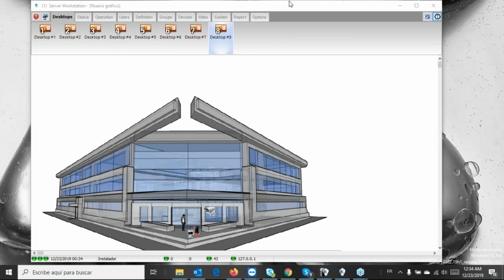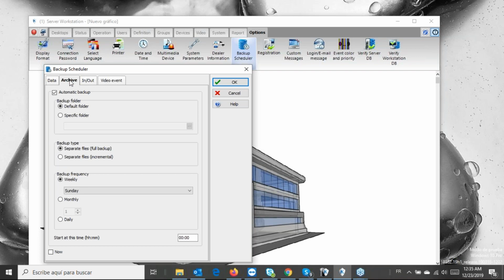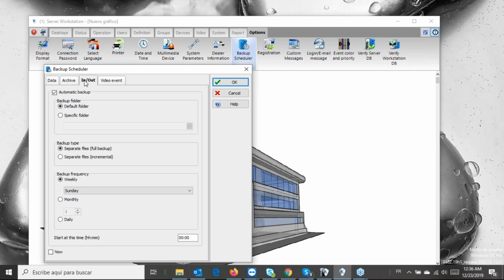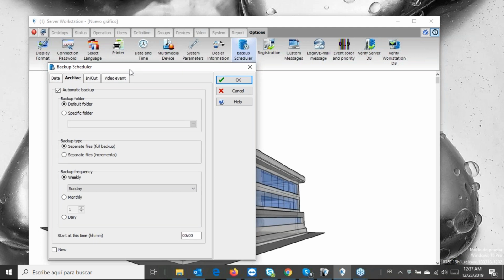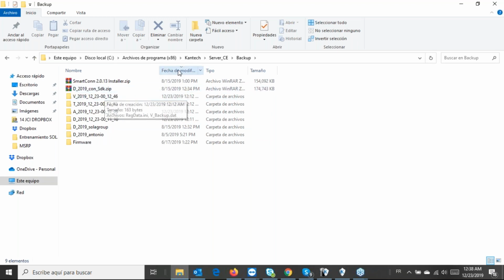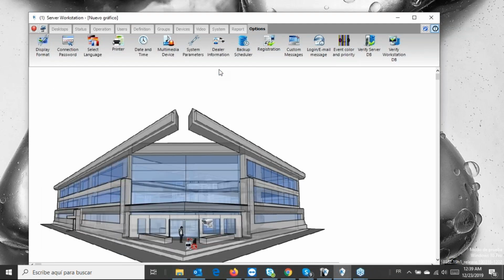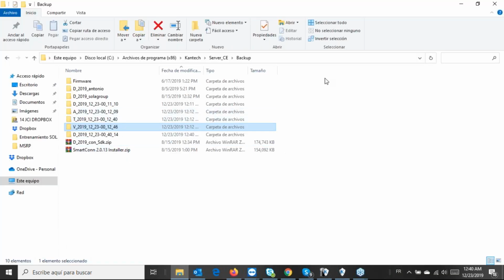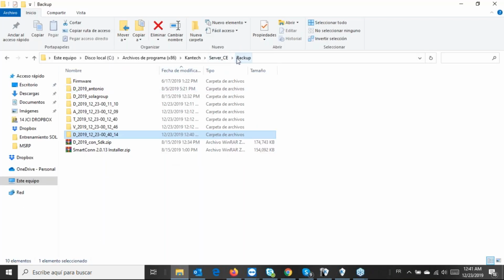Backup of your entrapass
A backup is a copy of your system database which serves as a substitute or alternative in case the computer fails.

Backing up your files safeguards them against accidental loss when for example the hard disk fails or when you accidentally overwrite or delete data. If your computer system fails, you may restore a backup copy onto another computer, on which the EntraPass server has been installed.